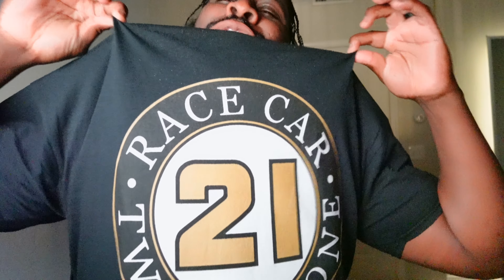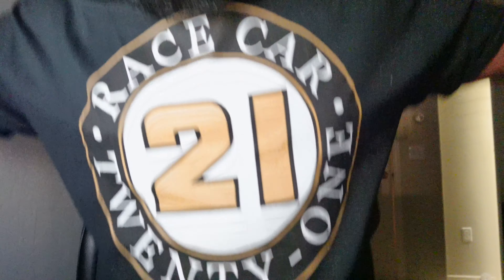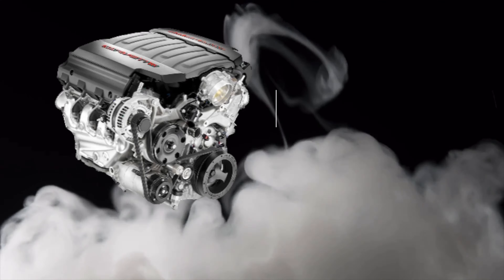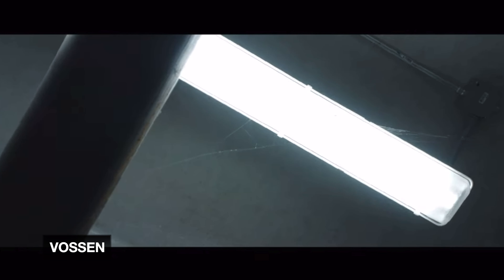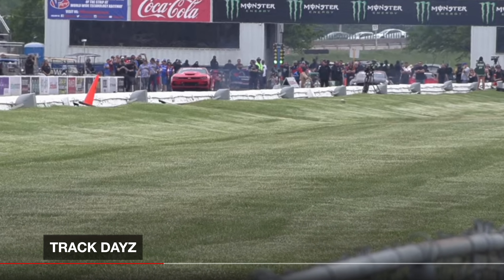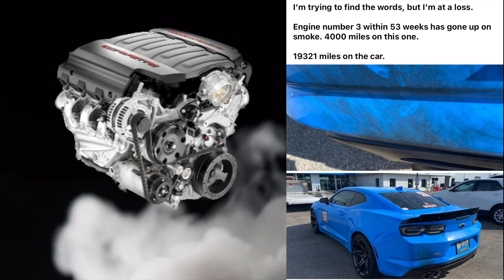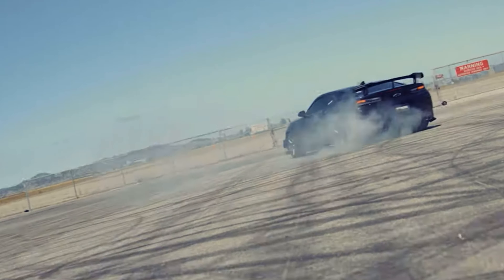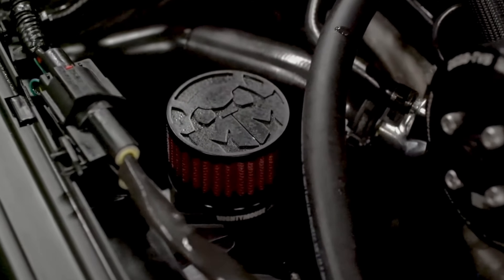The LT1 6.2 NA Engine WONT LAST 100,000 Miles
In this video I will share with you guys for people that's new to the platform and curious about the pros and cons of the the motor and the most common issues that's prone to failure with the Naturally Aspirtated Gen 5 LT1 engine by Chevy

The LT! engine is shared in the Chevrolet Corvette and Chevrolet Camaro!

The LT1 6.2 Naturally Aspirated Engine WONT Last 100,000 Miles

Let’s Connect
🏁 Personal Instagram: @bluprint_1le
🏁 Apparel Brand: @team4_motorsports

Workhorse Camera
Go Pro Hero Black 12
Smallrig Bluetooth Controller for Sony Cameras
Govee LED Lights
Camera Lens
Camera Manfrotto Tripod
Smartphone Manfrotto Camera Mount
Rode VideoMicro GO
Wireless Lav Mic
Camera Battery Pack
GoPro Headrest Mount
Camera Screen Protector

MTM Hydro 28 Special Foam Cannon and Spray Gun